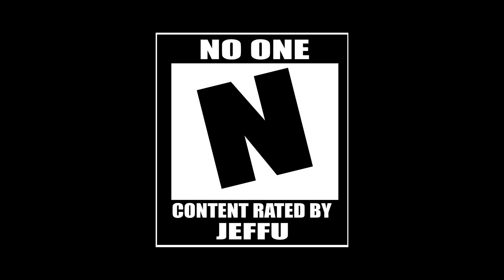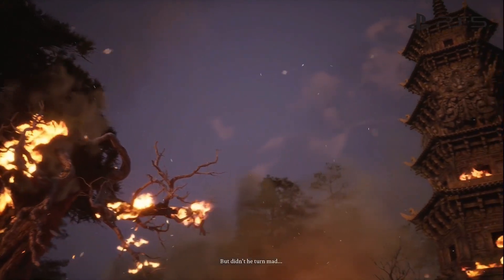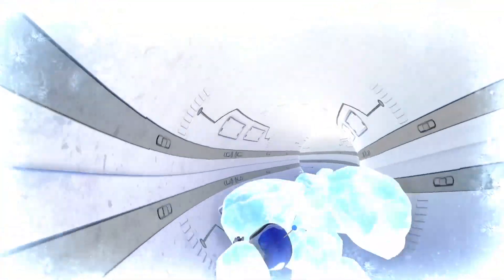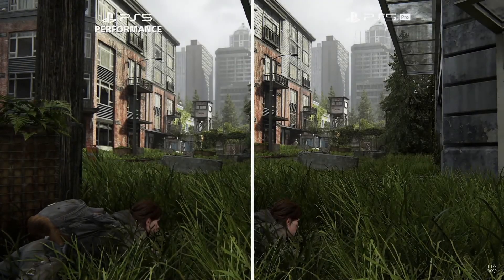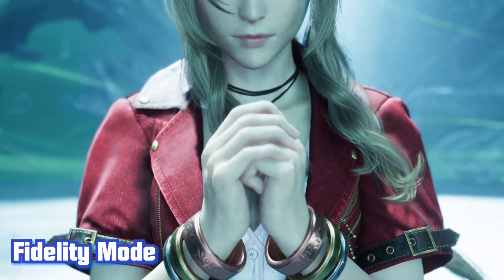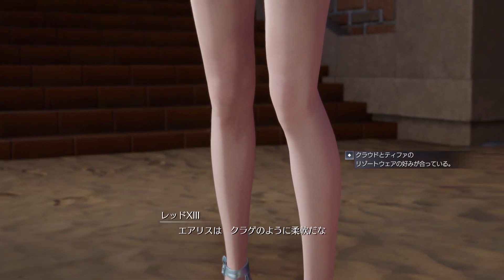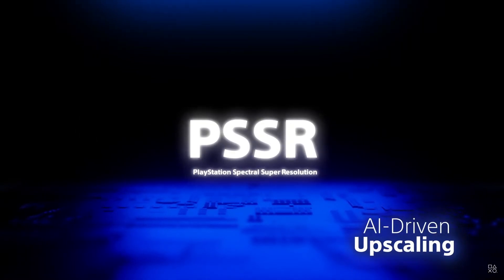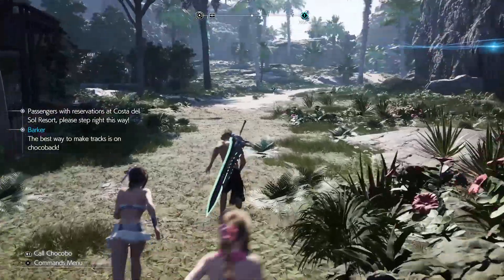[Parody] PS5 Pro Technical Presentation hosted by Jeffu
💰 Support me so I can keep making videos for you!